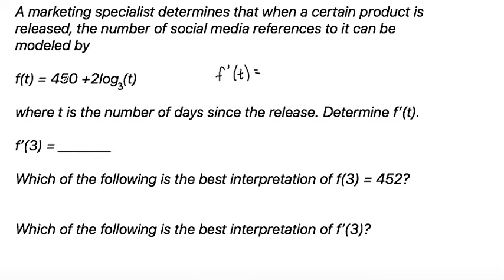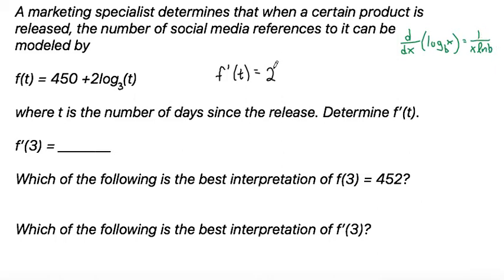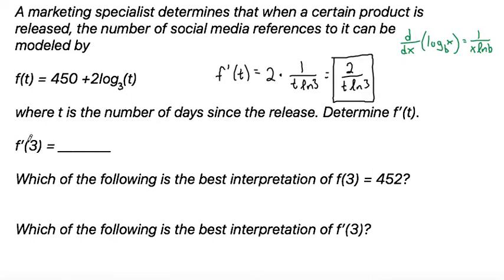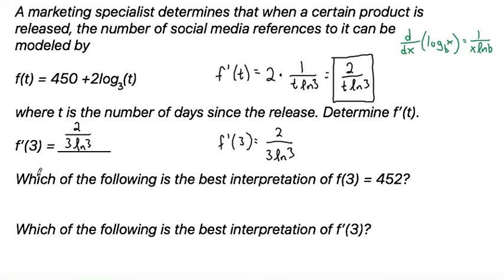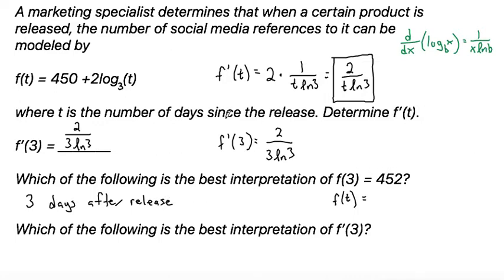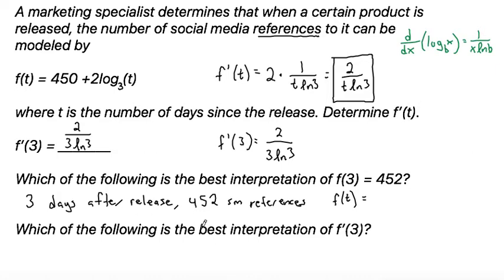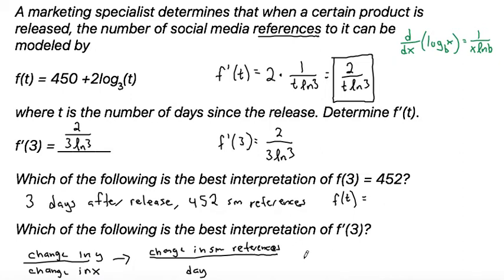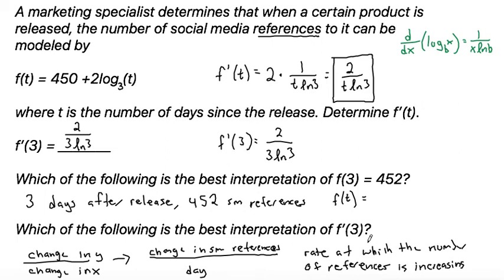A marketing specialist determines that when a certain product is released, the number of social...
...media references to it can be modeled by f(t) = 450 + 2log(t) where t is the number of days since the release. Determine f’(t).
f’(3) = _______
Which of the following is the best interpretation of f(3) = 452?

Which of the following is the best interpretation of f’(3)?